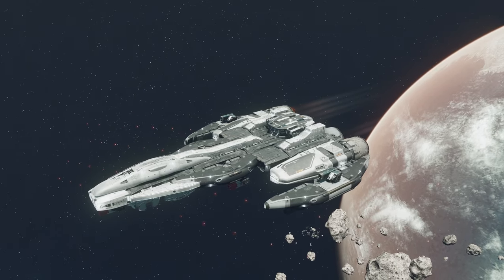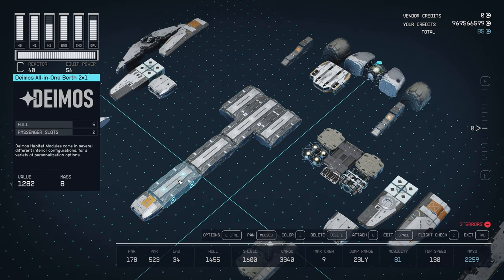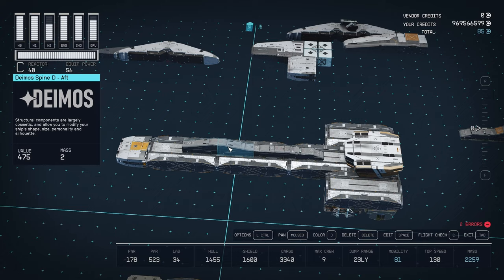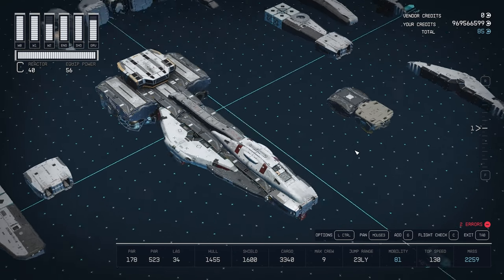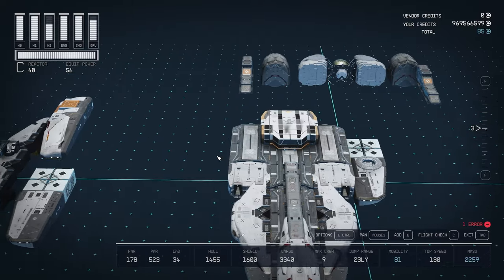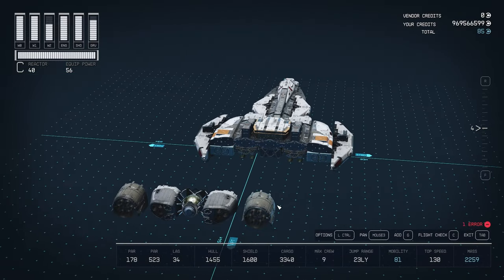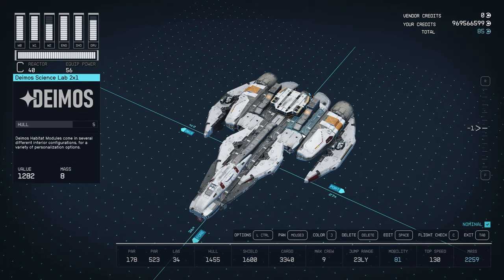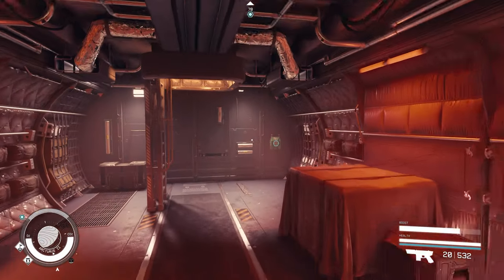How To Build The Best Light Cruiser Ship In Starfield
The worst best is very subjective, but this is hands down the best light cruiser ship build in Starfield! In this video I'll be showing you how to build this light cruiser ship, which was one of the winners of my Starfield ship building competition. This ship was built by the user Orbit and everybody was asking for a tutorial on how to build it, so here it is, I hope you enjoy this video and get some value out of it.

I'll be showing you the best Starfield starter ships. As well as the best starter Starfield ship designs and starfield ship design and build ideas. I'll also do Starfield ship builds that will be the good to complete the game with as well as the most powerful Starfield ships, with the best weaponry. I will even do a showcase of the 50 best Starfield ships and ship designs.